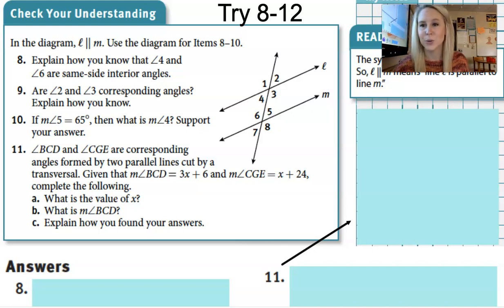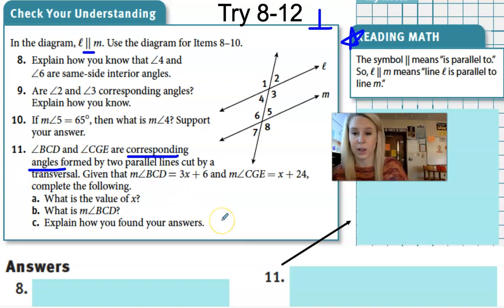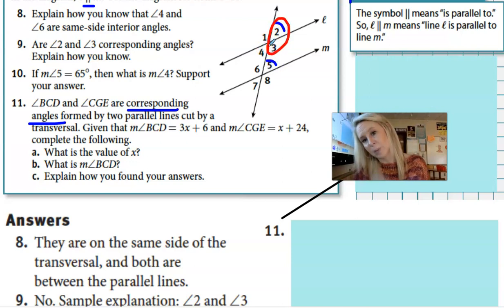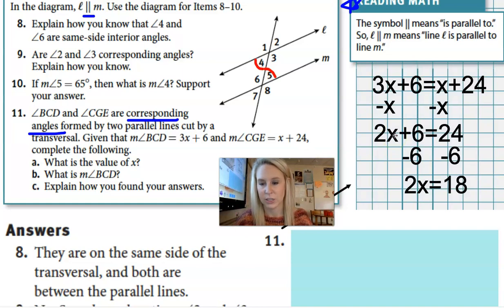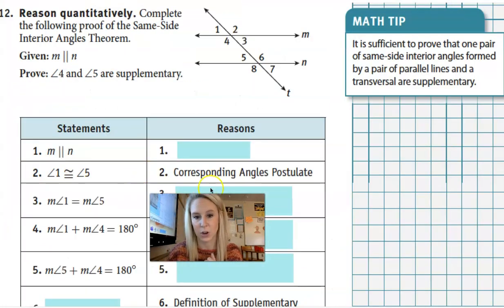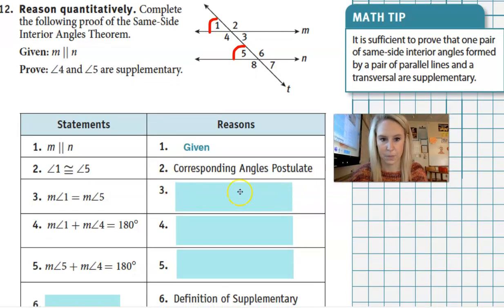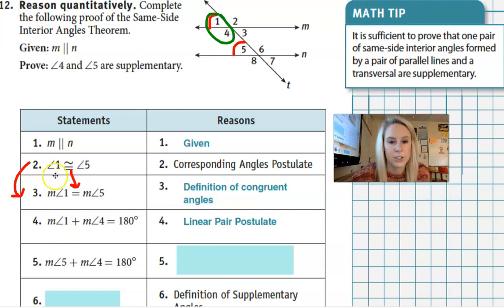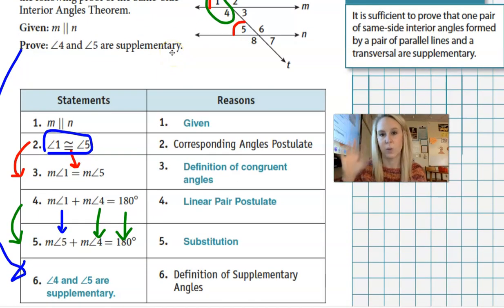7-1 Parallel Lines and Angle Relationships Part 2